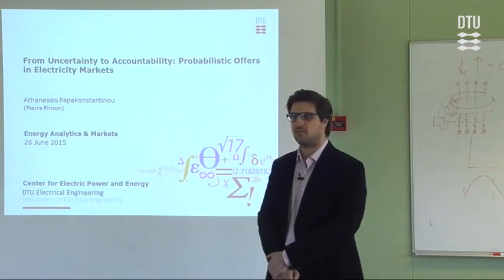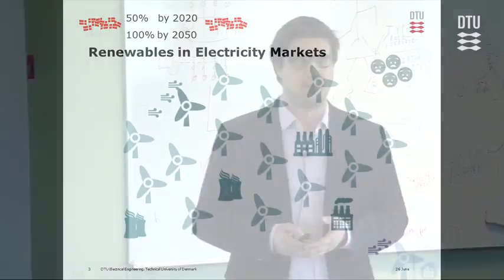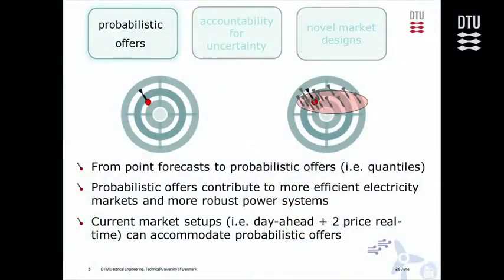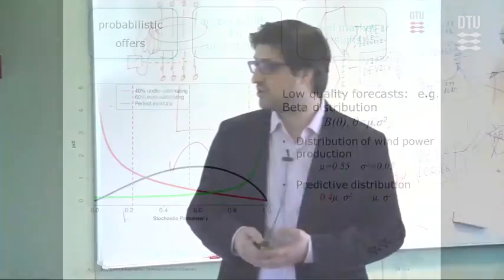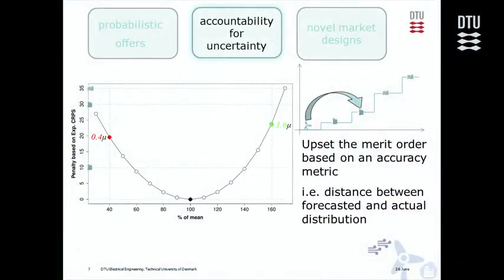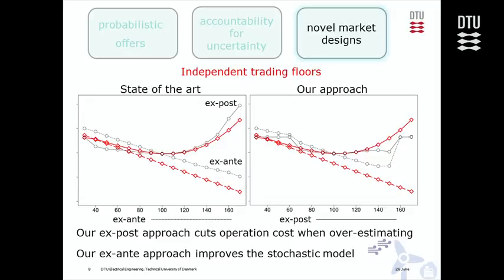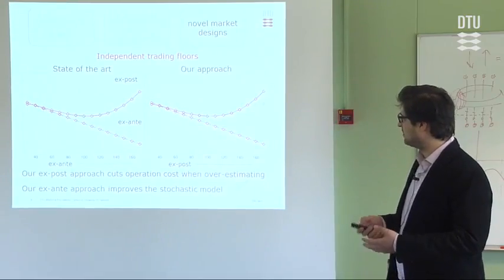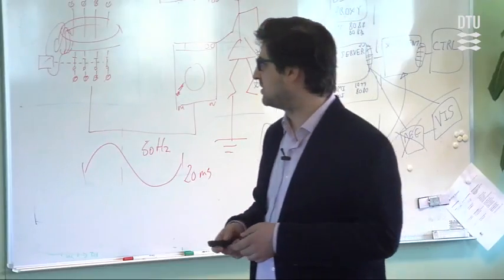From Uncertainty to Accountability: Probablistic Offers in Electricity Markets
Speaker: Athanasios Papakonstantinou